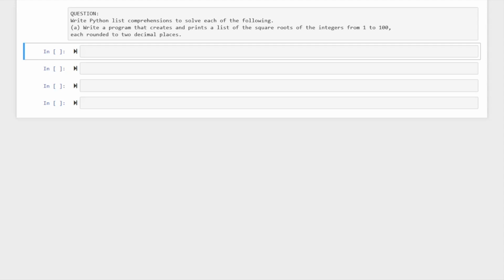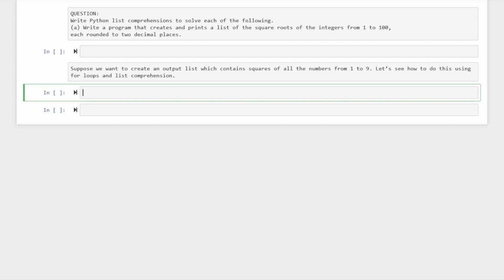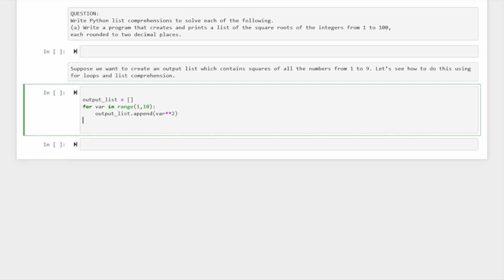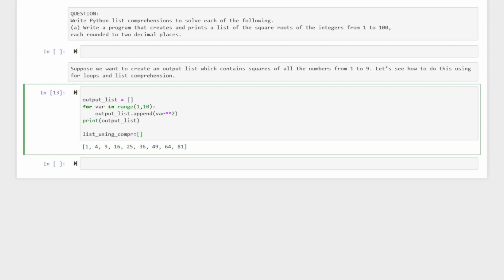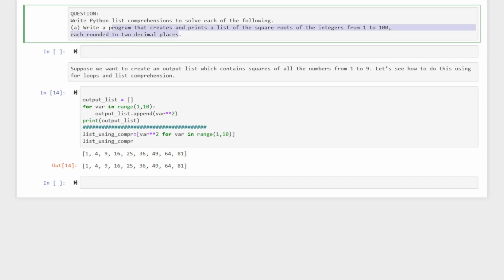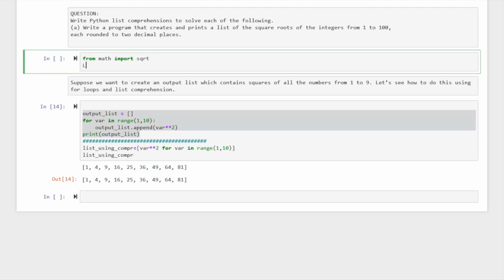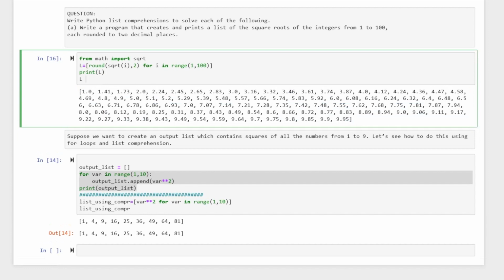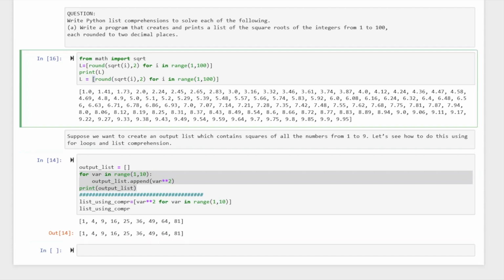The Advance Lists Questions: Python Programming ADVANCE LIST Questions 4.